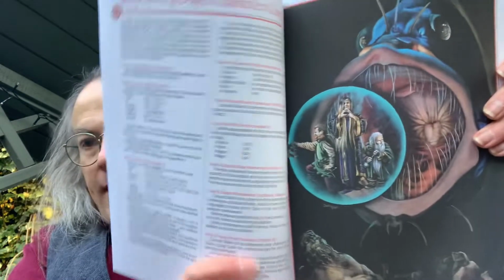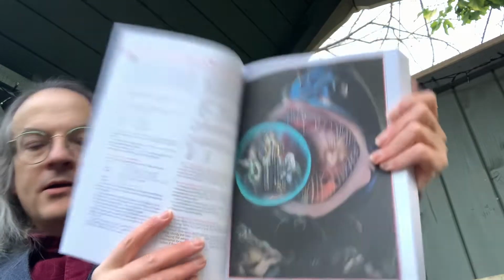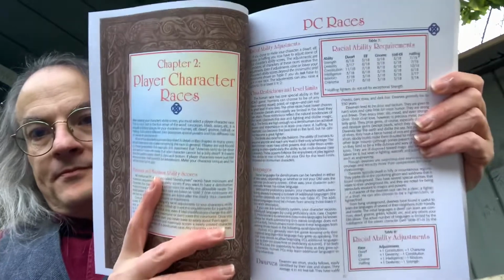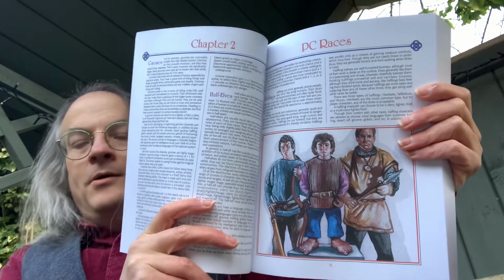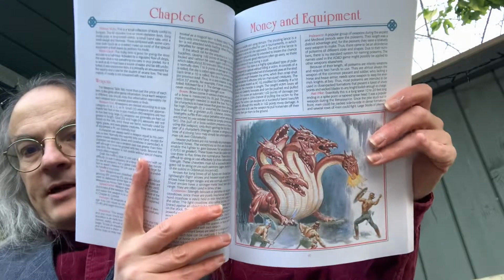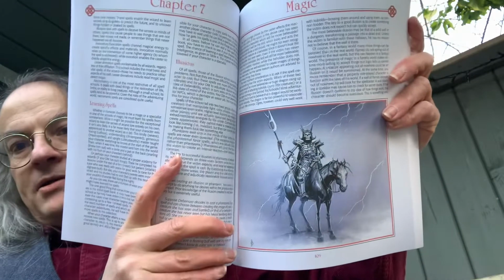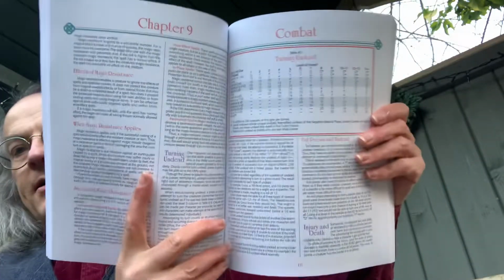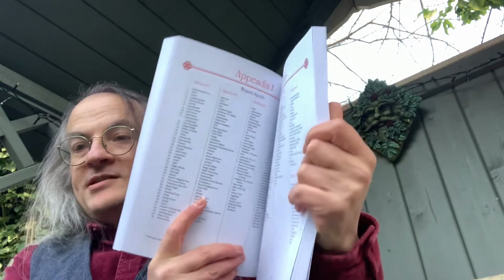Unboxing in the Nook: AD&D Player’s Handbook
An unboxing of the Player’s Handbook, the core rulebook for Advanced Dungeons & Dragons, Second  Edition (Revised Edition), originally published by TSR, Inc. and now published by Wizards of the Coast as a PDF and Print on Demand book.